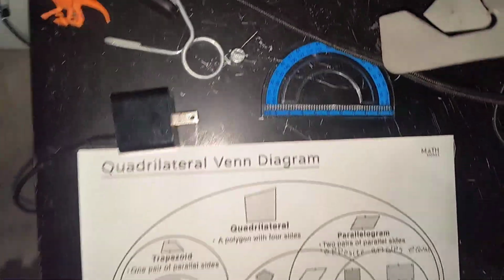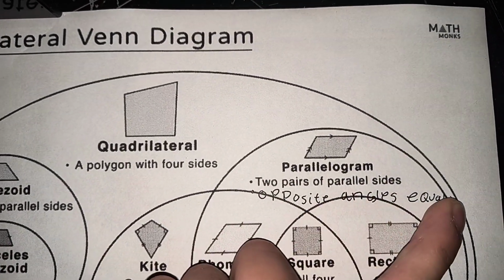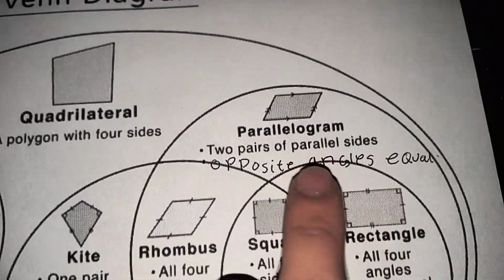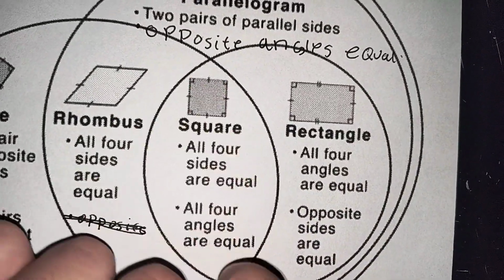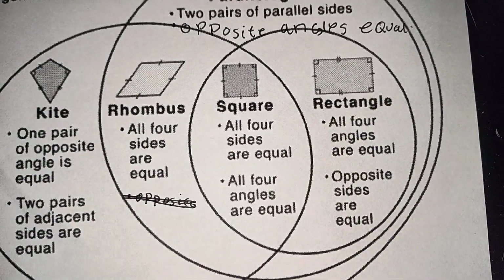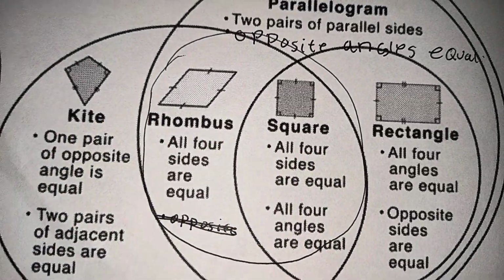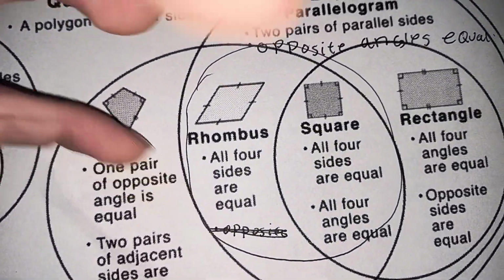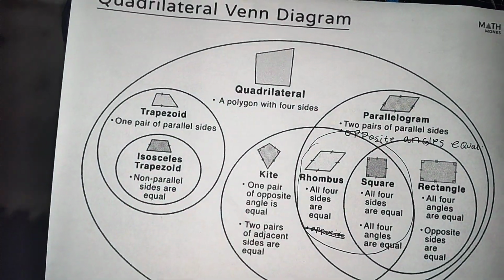Grouping quadrilaterals with a venn diagram. (4th grade math)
see how to group quadrilaterals with a venn diagram.